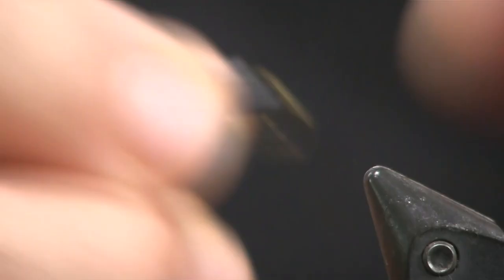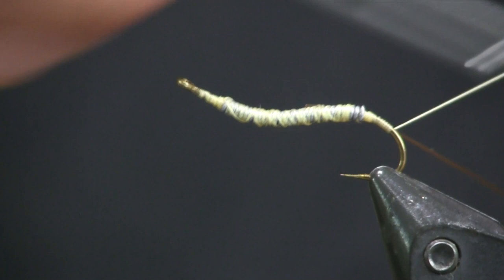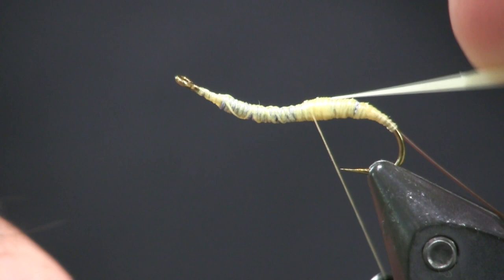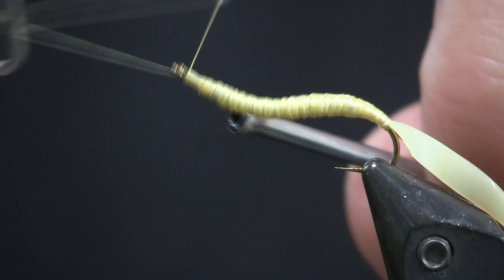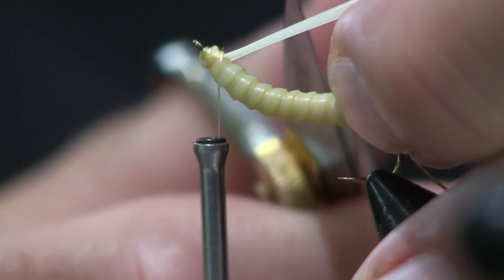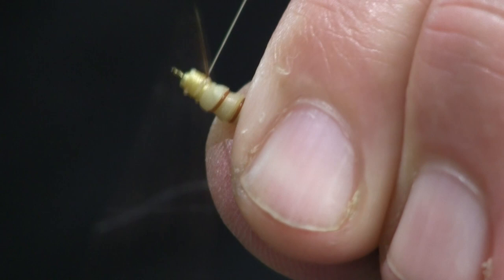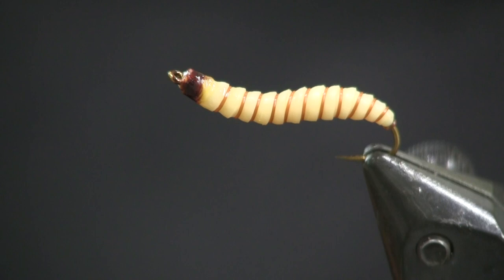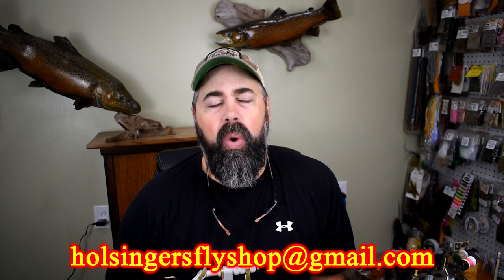Meal Worm 2021 Edition, Holsinger's Fly Shop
This week I am showing you the new way I prefer to tie my meal worm patterns.  If you would go back and check out my old video on this fly from a couple years ago you will notice how much cleaner, smoother and more realistic this pattern looks.  On top of that, I think this way is easier to tie and achieve a cleaner look.

If you're not I fly tier and would just like to purchase this pattern you can find it on the website along with all the materials needed to tie it You can also find the link to the fly and all the materials for the material list below.
-Shawn

Materials List